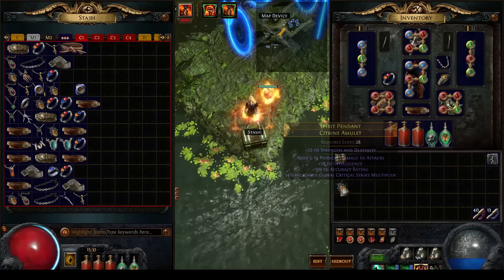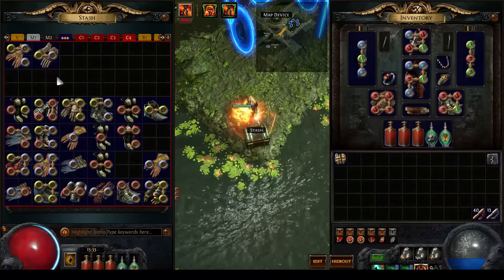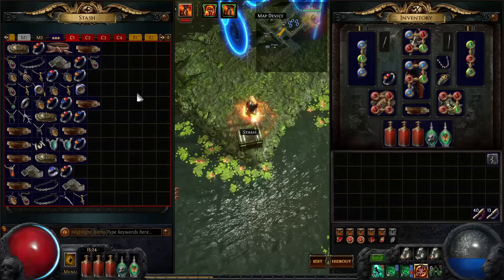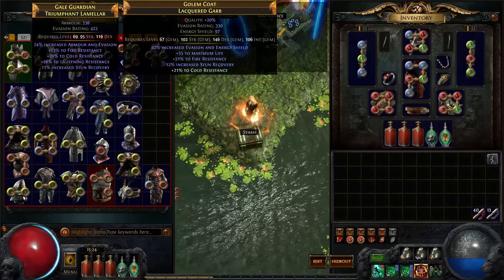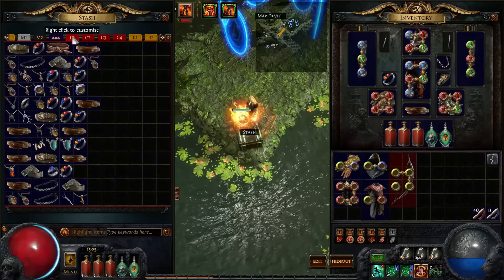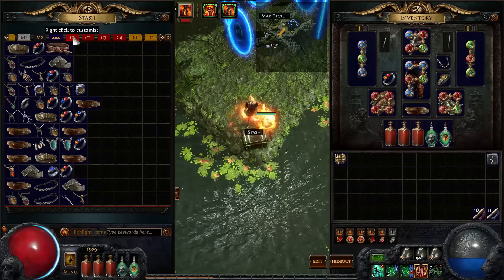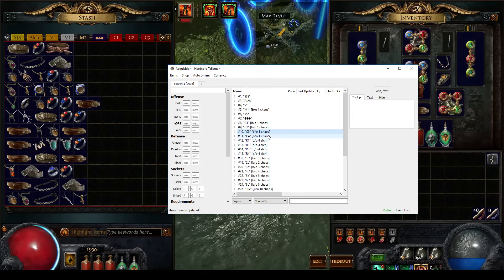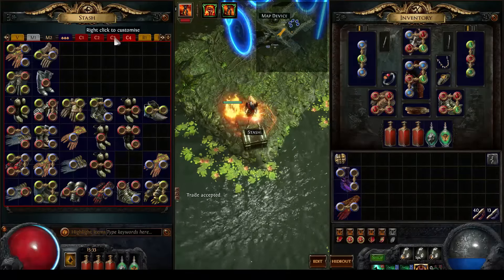Path of Exile: Organizing Stash Tabs For Chaos/Regal Recipe (Requires Extra Stash Tabs)